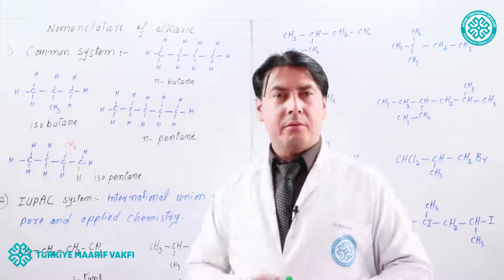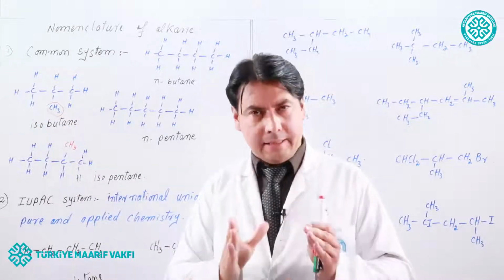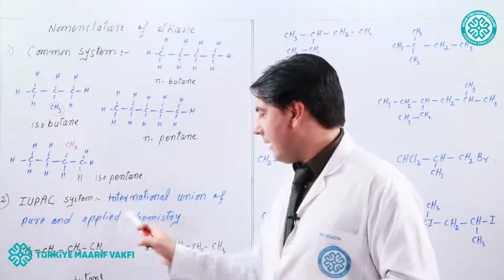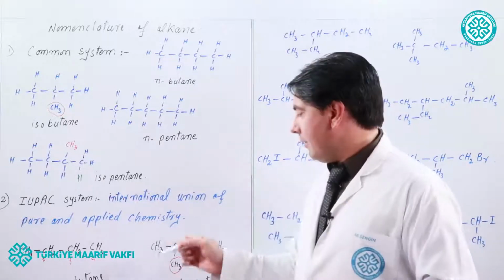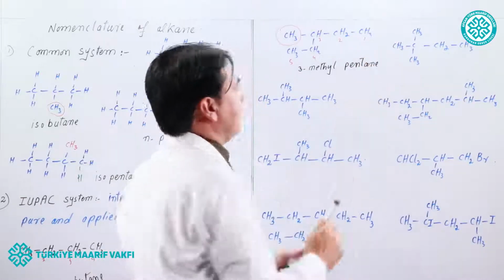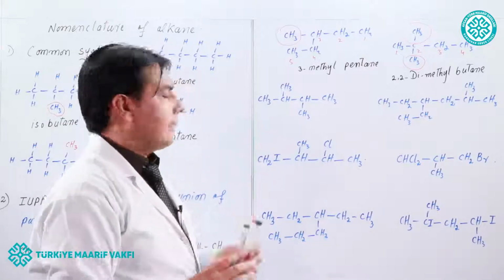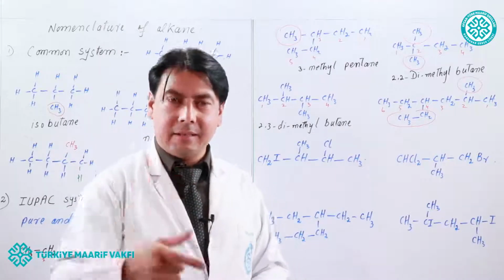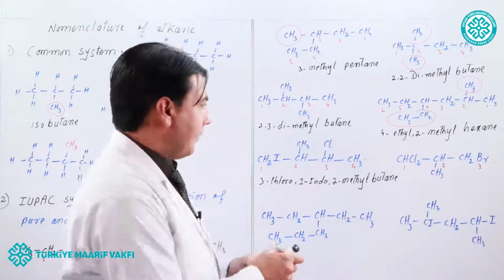9th Class Chemistry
(Nomenclature of alkane)